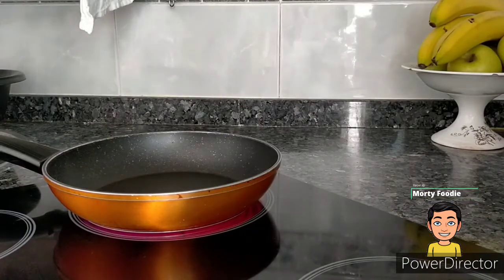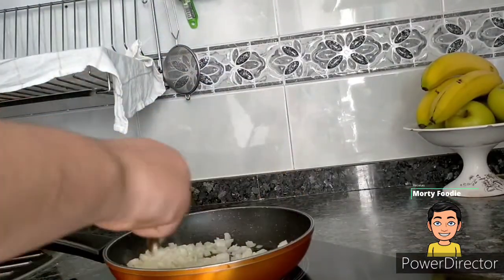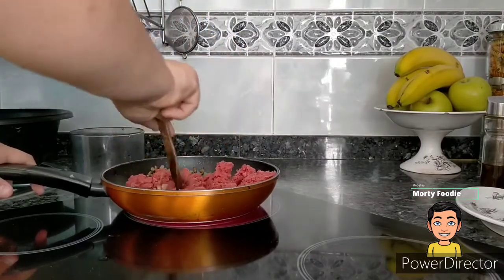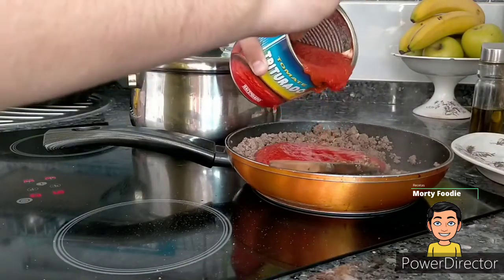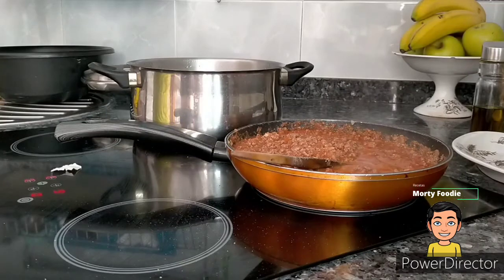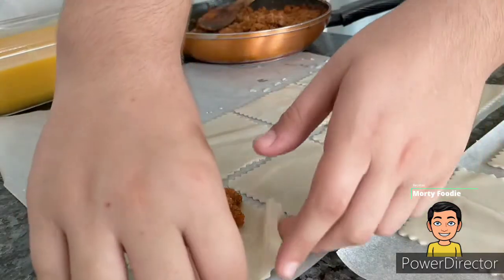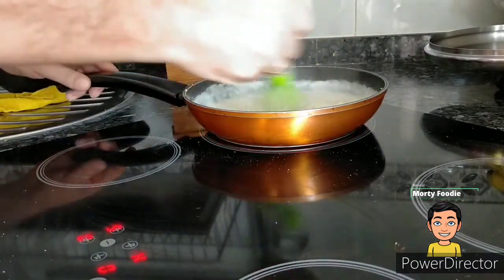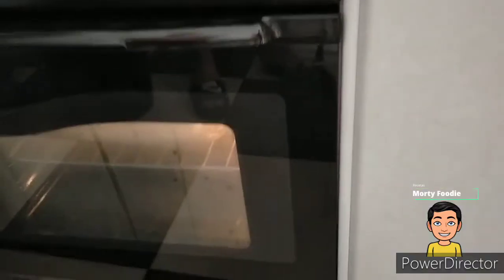Estos Canelones de Carne harán Conquistar a tu Crush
Receta de Canelones de Carne para Conquistar a tu Crush, seguro que te pide hasta Matrimonio e Hijos (No te lo Aseguro 100%, todavía no lo he probado con mi Crush)👩‍❤️‍👨👨‍❤️‍👨👩‍❤️‍👩

RESUMEN:

•En una Sartén, hecha aceite y pon la sartén al fuego
•Añade 1/2 Cebolla Picada y 1 Diente de Ajo Picado
•Cuando empiecen a Pochar, echar la Carne Picada y cuando la carne coja color, hechas Sal y 1 vaso Aprox. de Vino Blanco
⚠El Alcohol del Vino se evapora con el calor⚠
•Cuando el Vino reduzca, se le añaden 500 g de Tomate Triturado, Pimienta Negra, Orégano y Remover
•Mientras se hace el relleno, seguir las instrucciones de los Canelones y Prepararlos
•Una Vez listo el Relleno, Rellenar los Canelones, enrollarlos y ponerlos en una fuente enmantequillada
•En una Sartén al fuego echar un chorro de aceite o una Cuchara Sopera de Mantequilla (Si es Mantequilla, dejar derretir)
•Echar 2 Cucharadas de Harina de Trigo y dejar tostar, pero no mucho
•Cuando se esté tostando, echar 3 Vasos de leche (Recomendable Calentarla) y Remover
•Echar Sal y Nuez Moscada al gusto (Como no le eches Nuez Moscada te mato)
•Batir si la Bechamel tiene Grumos
•Precalentar el Horno a 200°C
•Echar Bechamel encima de cada Capa de Canelones
•En la última Capa, Echar Bastante Bechamel y Generosa Cantidad de Queso Rallado
• Llevar la Bandeja al Horno a 180 °C 20 minutos
Y listo, ya podéis comer tu crush y tú y que tu crush te felicite (O te mande a la Mierda y te de una hostia en la Cara)